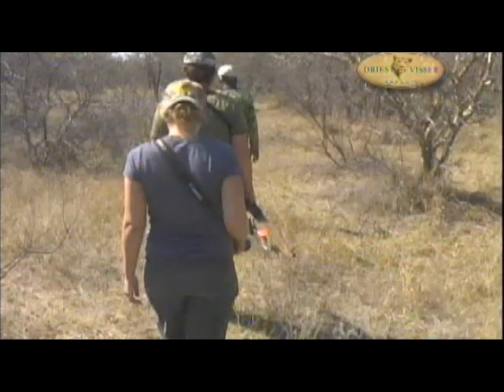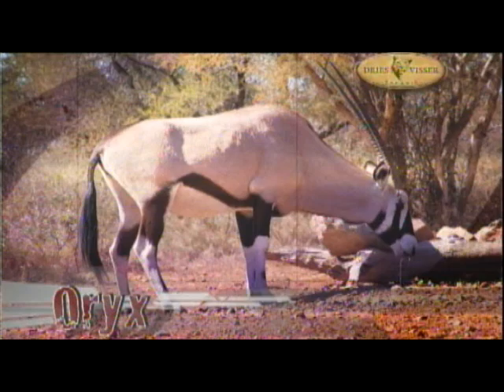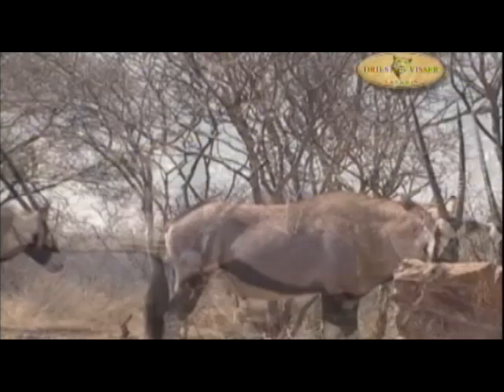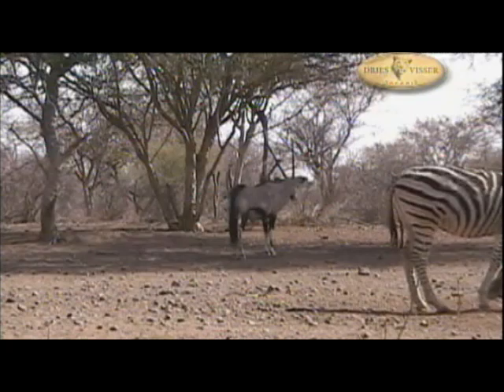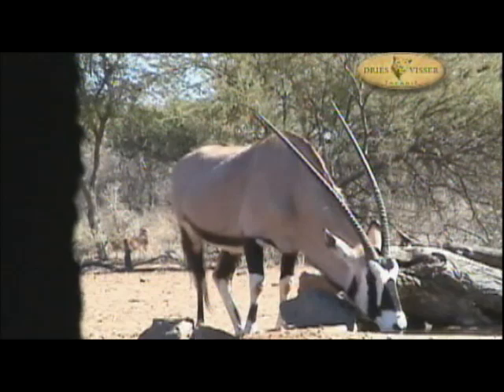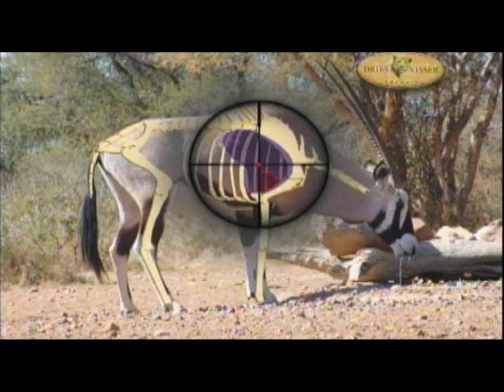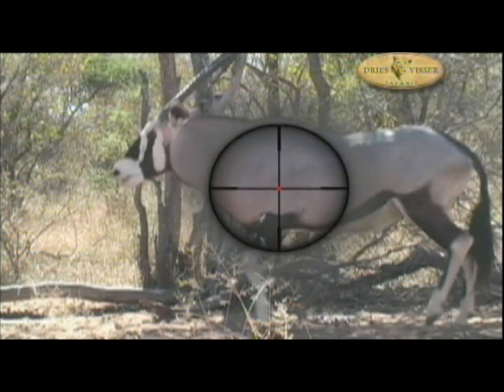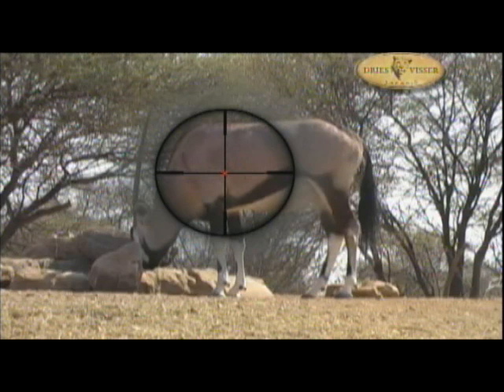How To Kill a Gemsbok.mp4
For the Hunter who knows Education can take a hunt to the next level.
With the best and most Professional Bowhunt in Africa Dries Visser Safaris